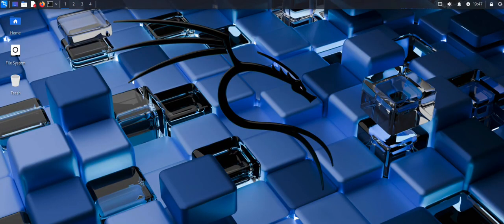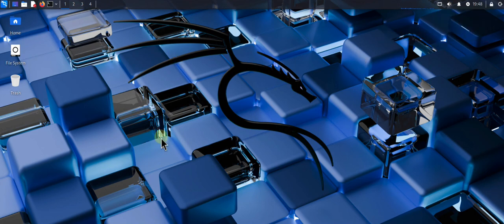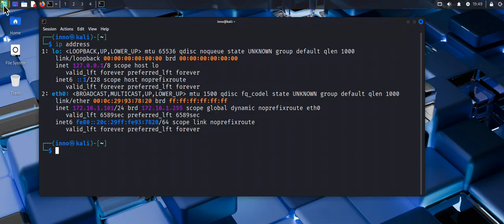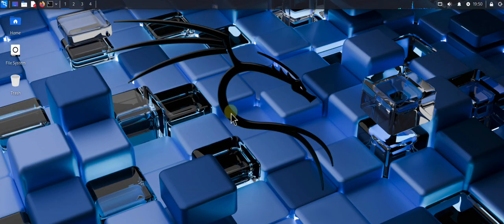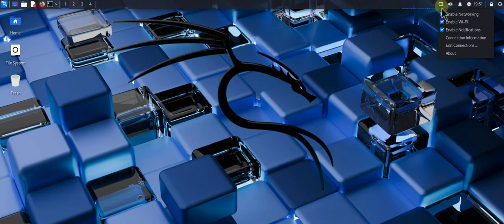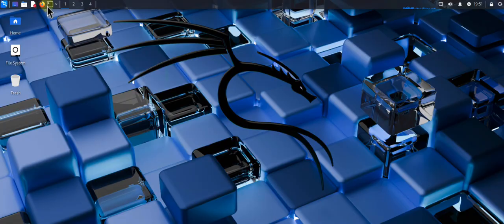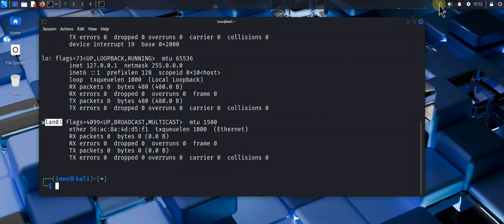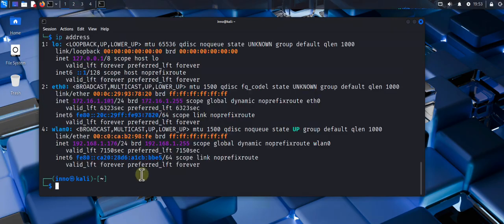Connect Your Kali Linux to Wireless in Minutes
Connecting to WiFi on Kali Linux can be a challenge for many users, especially for those who are new to the operating system. In this video, we will guide you through the process of connecting Kali Linux to WiFi easily and efficiently. We will cover the steps to configure your WiFi settings, troubleshoot common issues, and provide tips for a secure and stable connection. Whether you are using Kali Linux for penetration testing, networking, or everyday use, having a reliable WiFi connection is essential. By the end of this video, you will be able to connect your Kali Linux system to WiFi with ease and start exploring the many features and tools that the operating system has to offer. Learn how to overcome WiFi connectivity issues and get the most out of your Kali Linux experience.